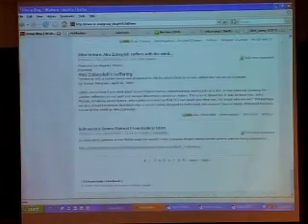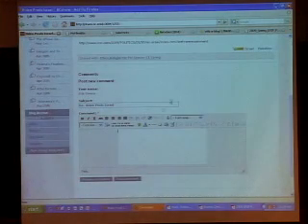2009 eTeaching Day: Engaged Teaching and Learning with BCshare Groups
Presented by Erik Owens Boisi Center for Religion and American Public Life at Boston College